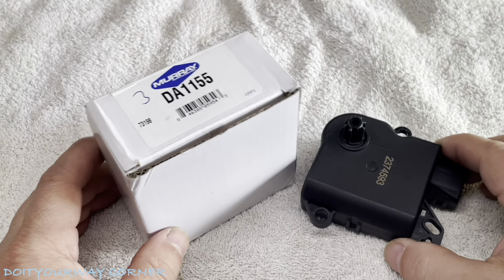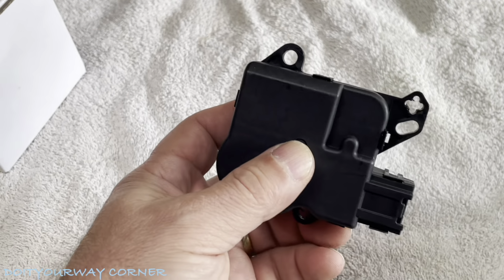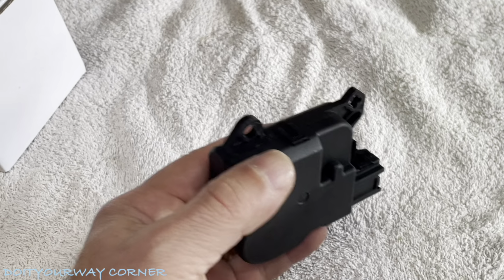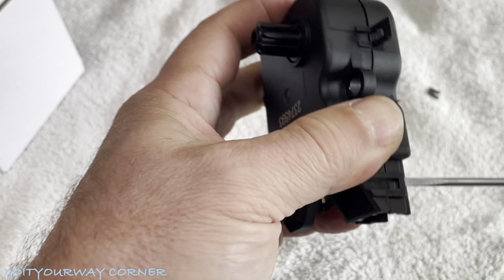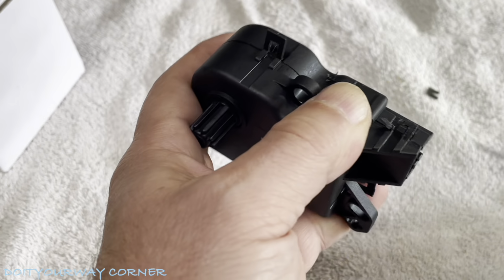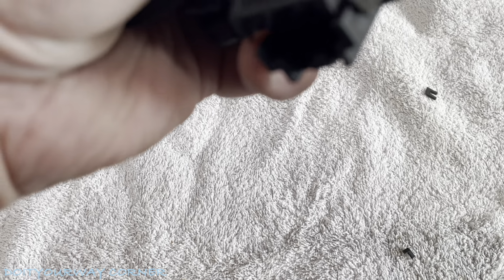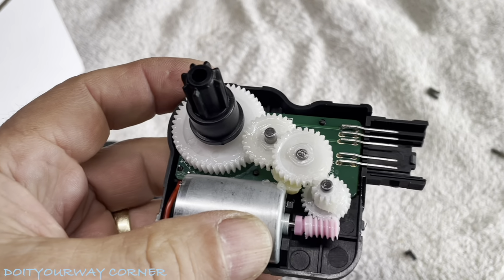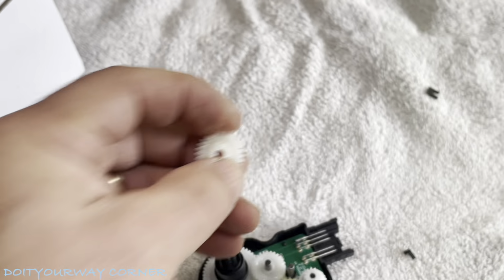Blend Door Exposed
Curious why the blend door actuator clicks. Here’s a quick video for ya. Enjoy